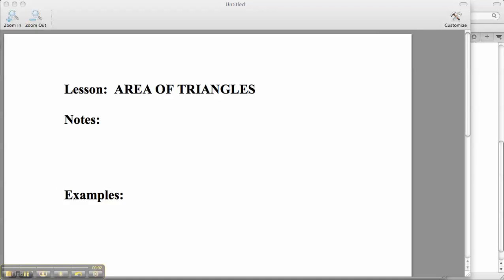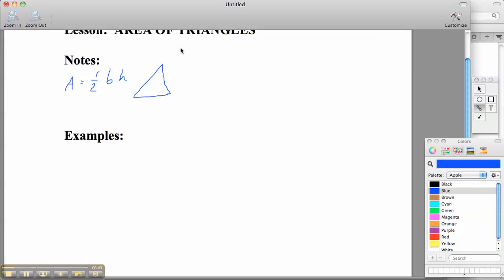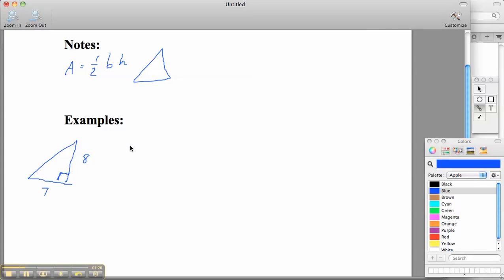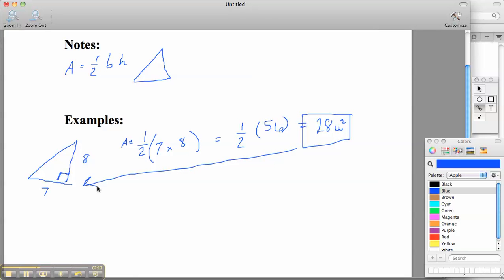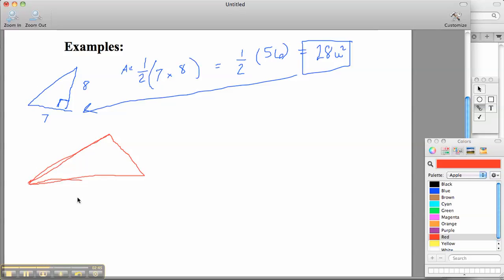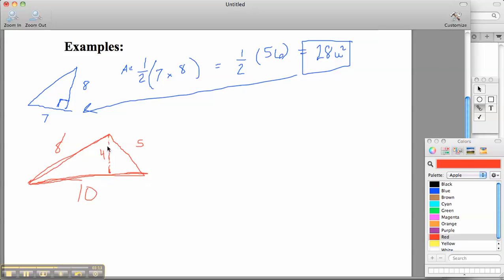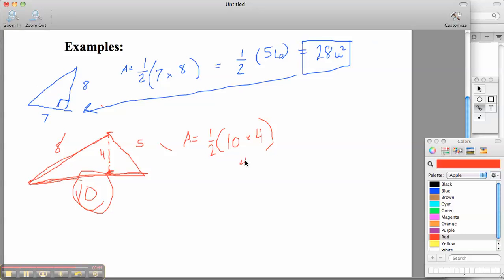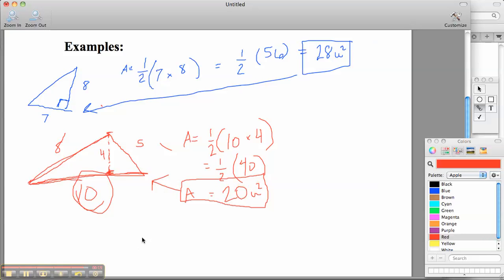Area of Triangles